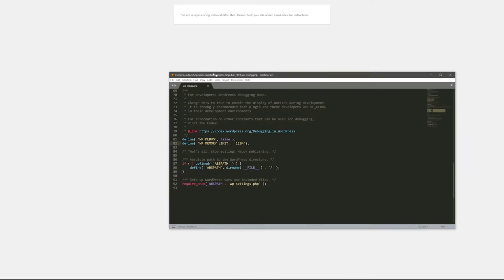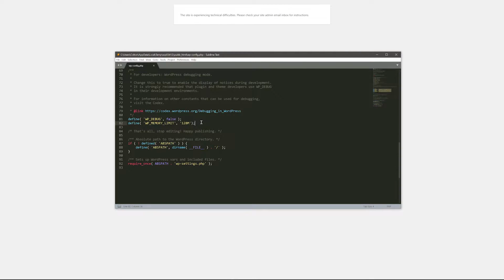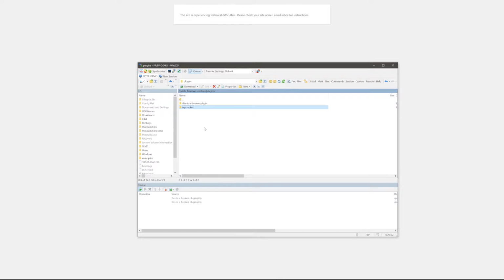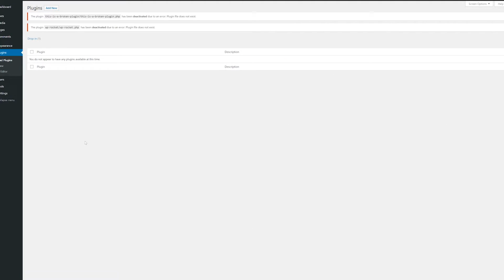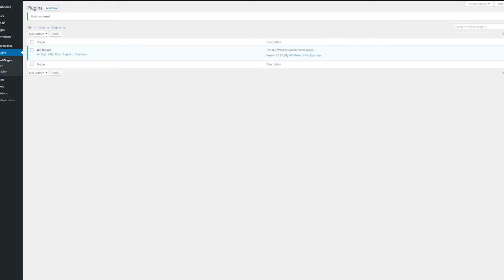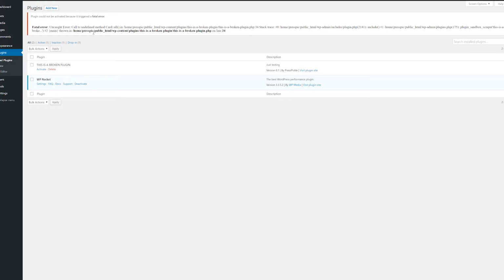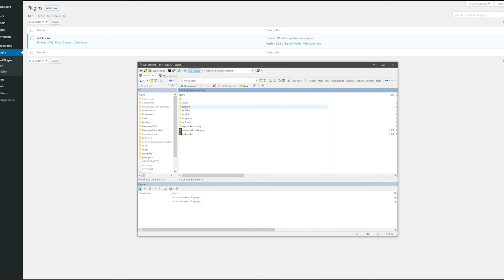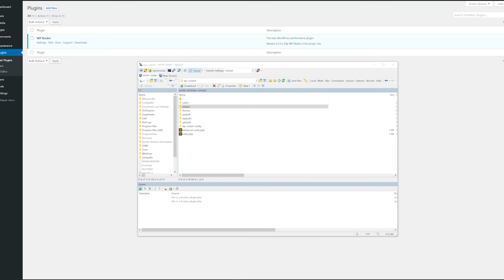How to fix the White Screen of Death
The fixes in this video will solve 99% of your issues with accessing your WP site after an update, a new plugin, new theme, etc.  If you're locked out of WP - try this first!